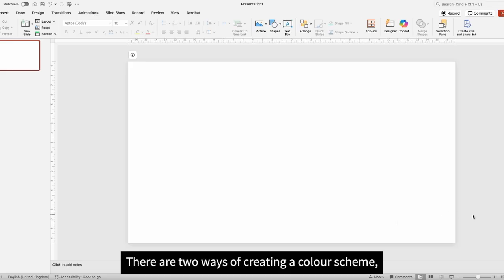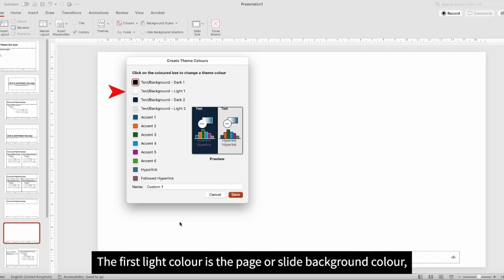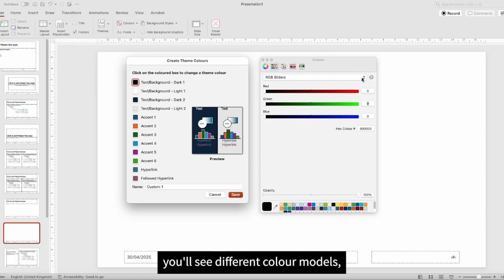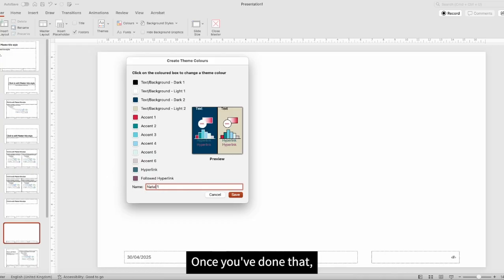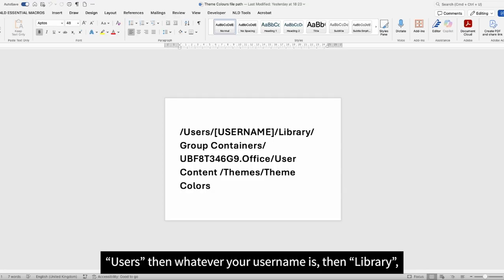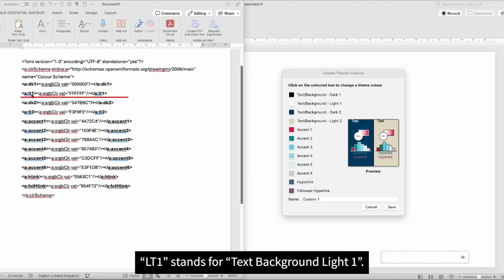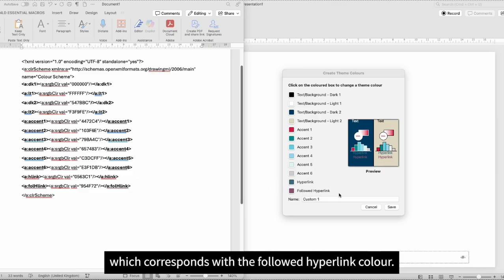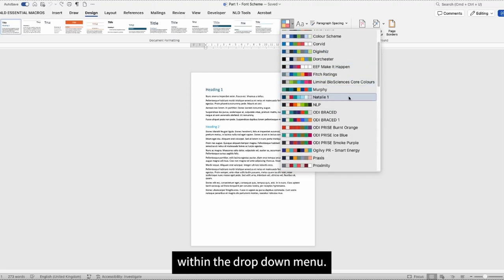How to Create a Letterhead Template in Microsoft Word for Mac: Part 2 - Colour Scheme.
For graphic designers and others who use Microsoft Word for Mac, here is Part 2 of my free online course - also available on my

Part 2 of "How to Create a Letterhead Template in Microsoft Word for Mac" shows how to set up the colour scheme.

This is a crucial step in ensuring users of your Word templates use the right brand colours.